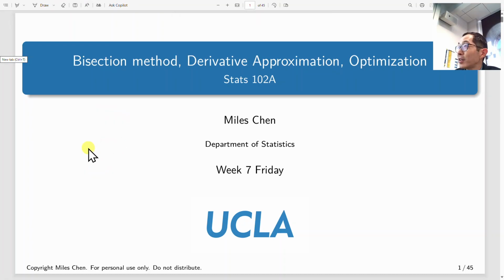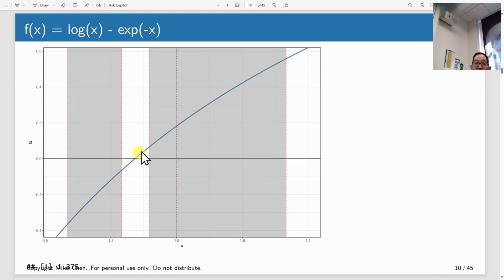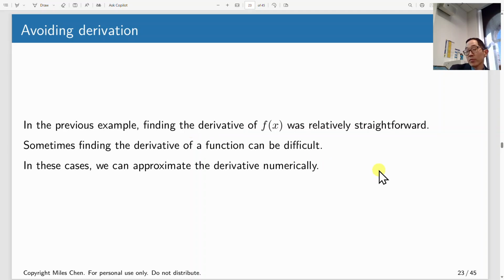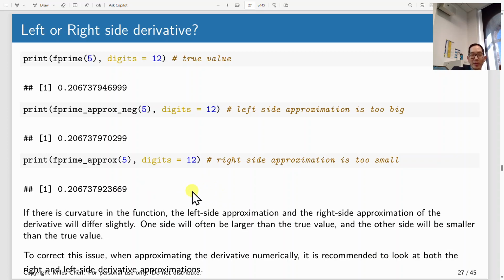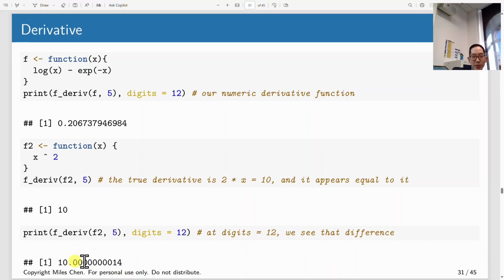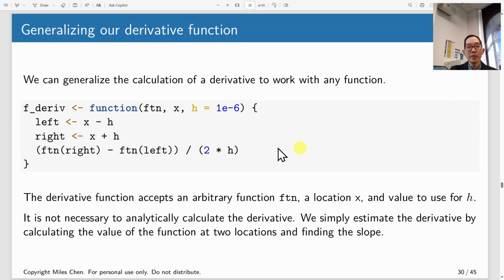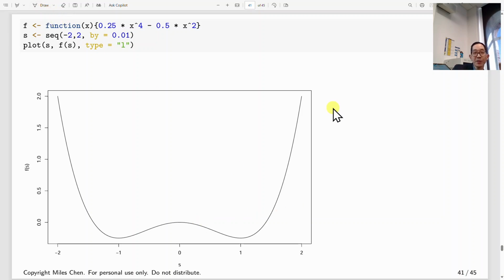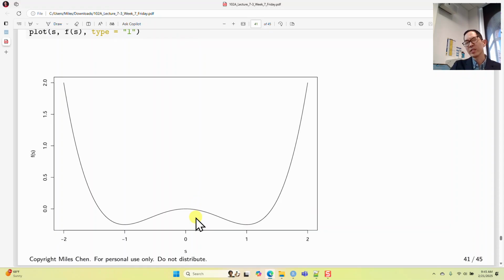2025 02 21 Stats 102A